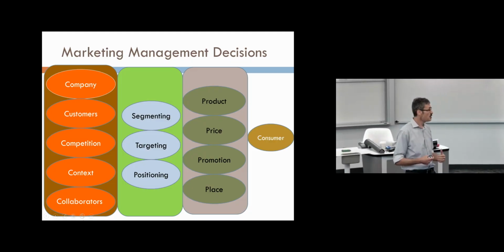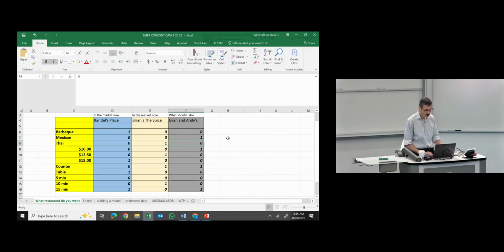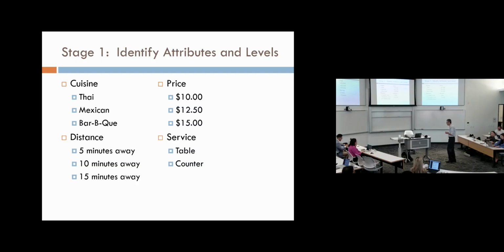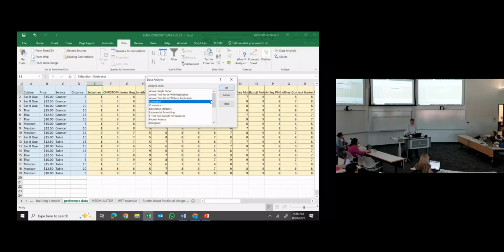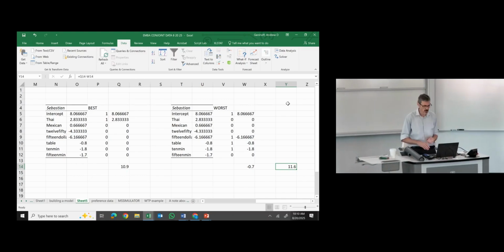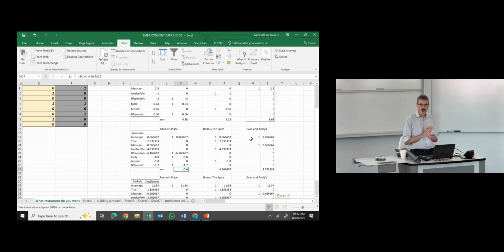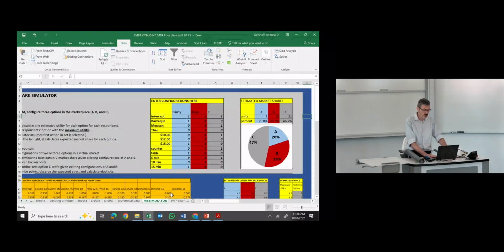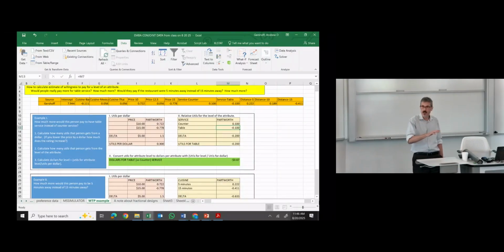08 20 Marketing Lecture